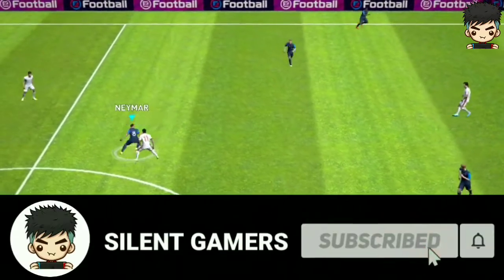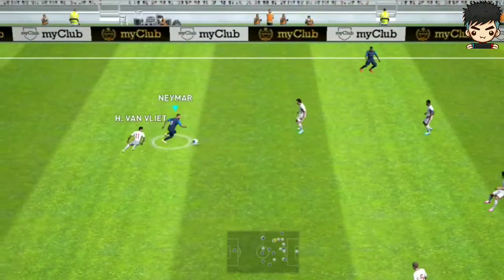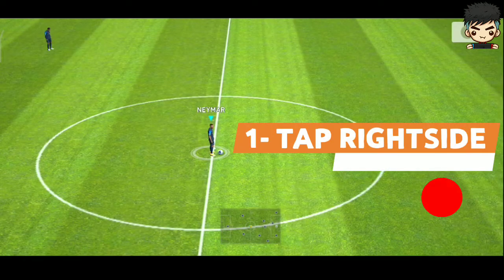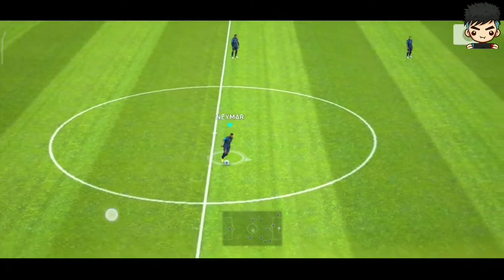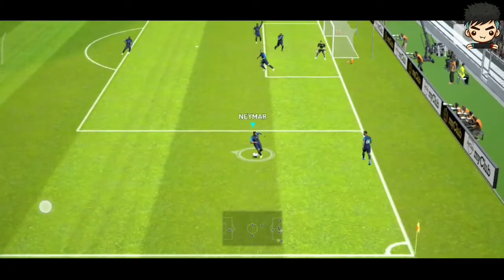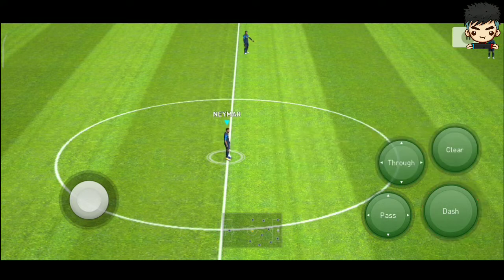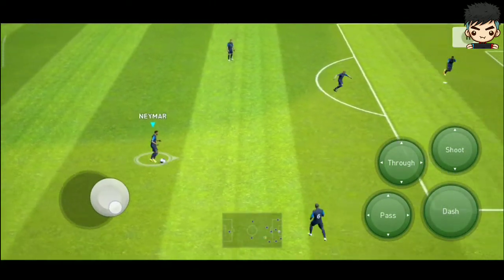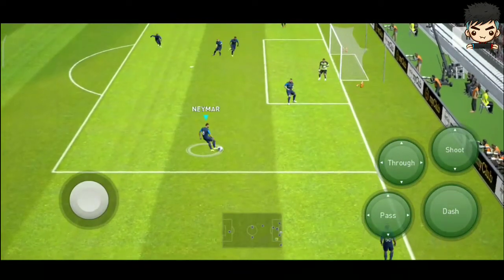MARSEILLE TURN SKILL TUTORIAL PES 2021 MOBILE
PES ID : 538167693 (Preference to members)

WARNING ☣️
IF YOUR NOT A MEMBER MATCH DURATION MUST BE 5-6 MINUTES. DON'T INCREASE AND MEMBERS HAVE PRIORITY IN MATCHES ⚠️

1️⃣  Box draws
2️⃣  Skills and goals
3️⃣  Funny moments

SUPPORT ❤️
▶️Chai-da-gamer
▶️Goat gamer
▶️Alfin
▶️Ultra unik
▶️Athul
▶️Ashfaq

Removed !

Removed !